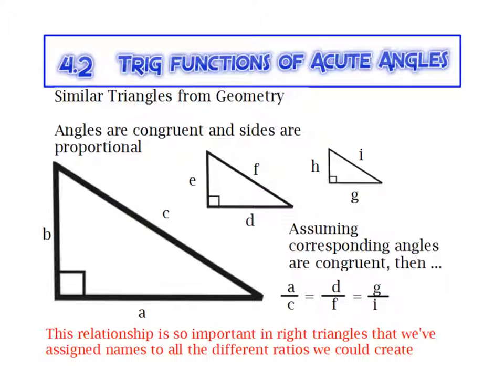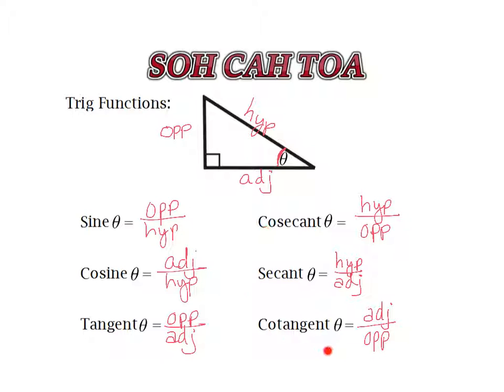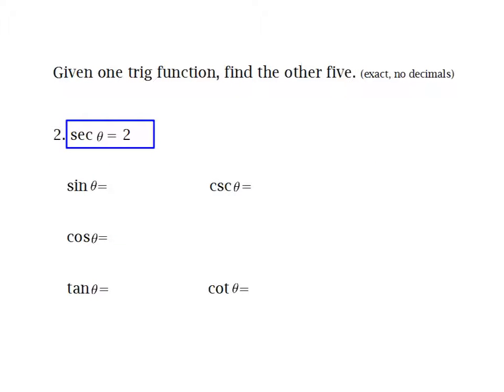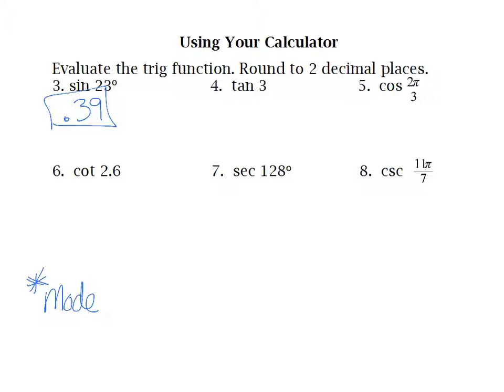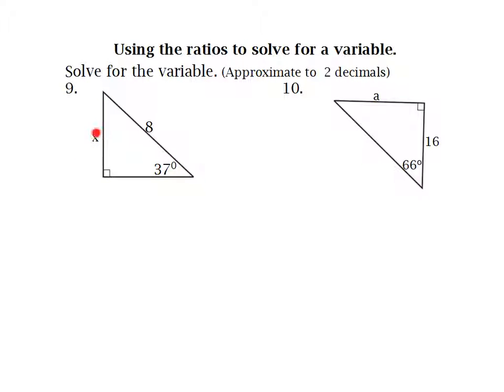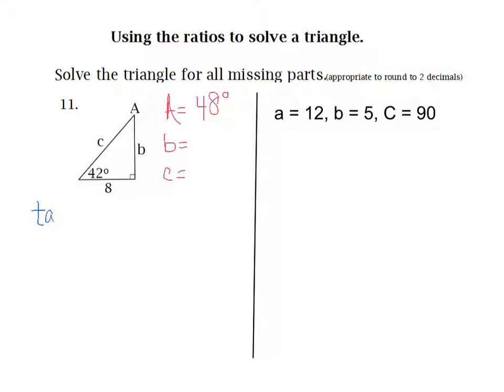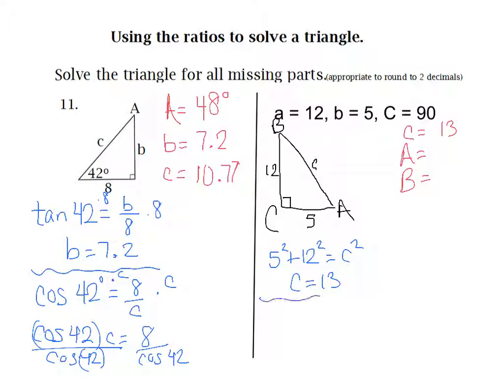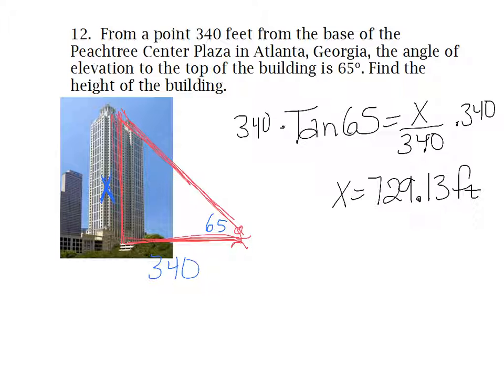PreCalc - 4.2 Trig Functions of Acute Angles